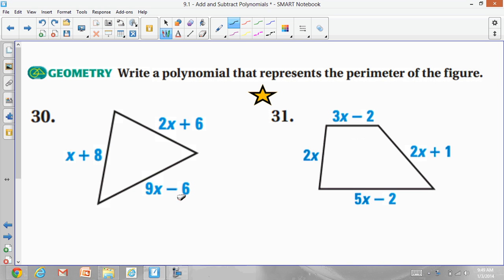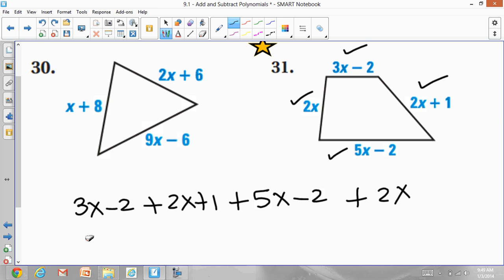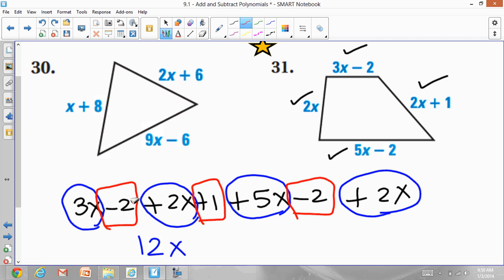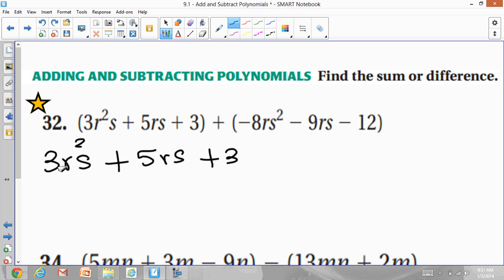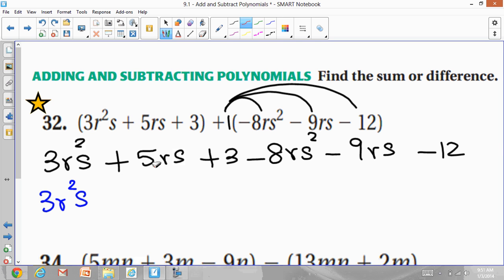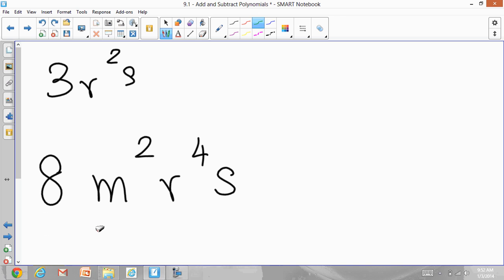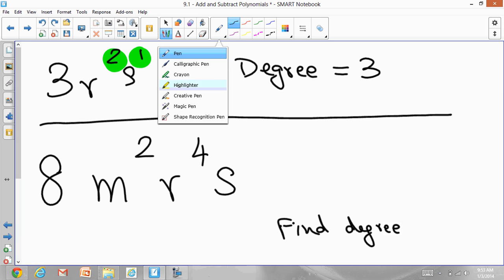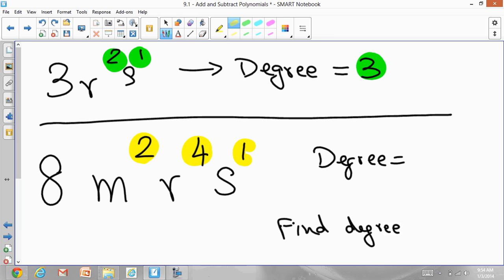9 1 Add and Subtract Polynomials Part II - Neel